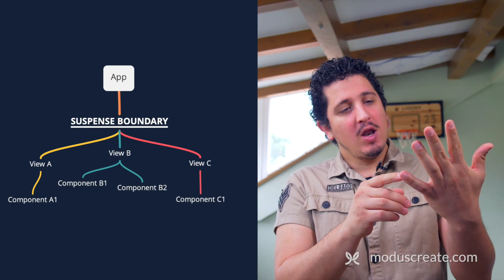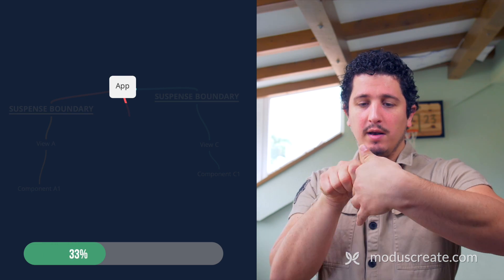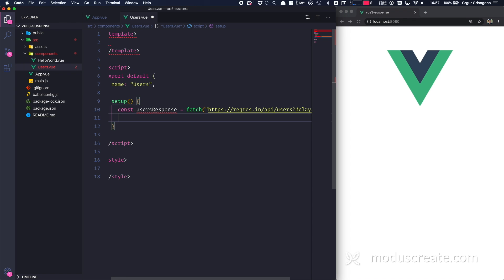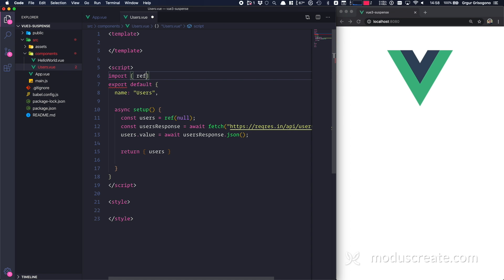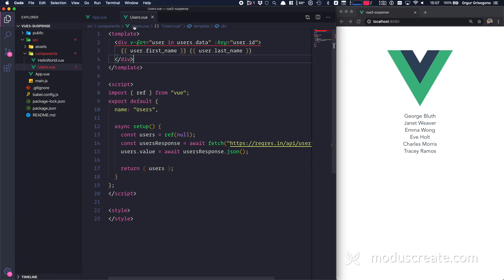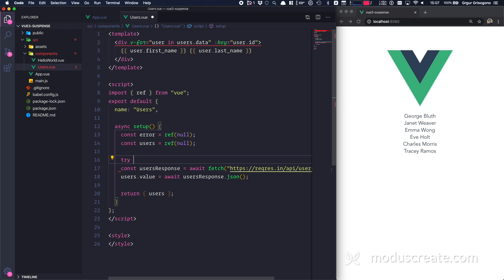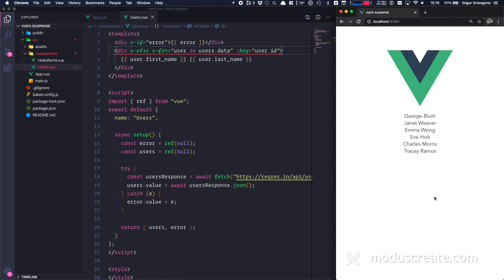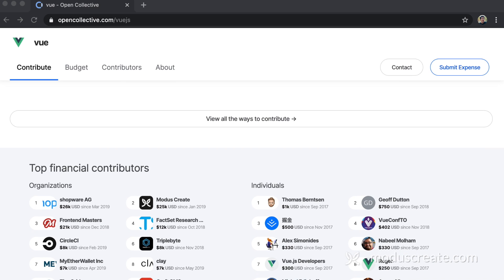How to Fetch Data with Vue 3 Suspense, Fallbacks & Error Boundary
The first video in a series on Vue 3 Suspense shares insight on using Vue 3 for asynchronous data loading with UI fallbacks and error catching. Suspense helps control when view sections are ready for rendering and makes it easy to show fallback content during loading, improving application performance and user experience.

This walkthrough breaks down how to set up data fetching and load data asynchronously with VueJS 3. This video also breaks down the interactions between Suspense Boundaries, Views, Components in an application, capturing errors, and more.

0:00 Intro

0:33 What is Vue 3 Suspense

1:09 What is a Suspense Boundary in Vue 3.0

3:45 Progressive Application Loading

4:42 Why Fetch and Suspense

4:55 How to Use Vue 3 Suspense

6:05 Fetching data with the Vue 3 Composition API

8:35 Vue JS 3 Fragments and Other Features

10:41 Showing a Fallback Component with Suspense

12:15 Error-proofing API Communication

14:40 Error Boundaries and Capturing Errors with Suspense

17:20 Displaying Error Messages

Modus Create is a trusted Vue.js partner helping global organizations build great user experiences.